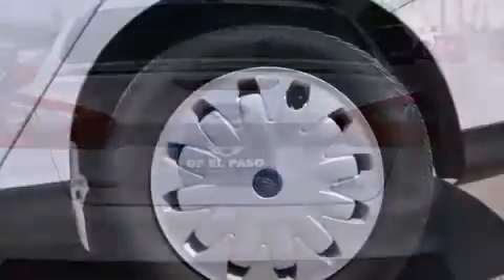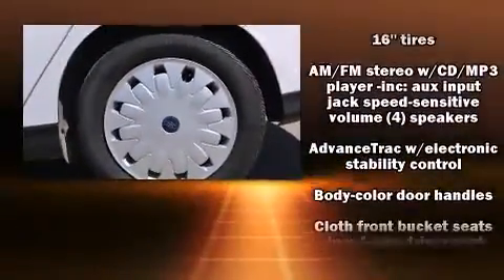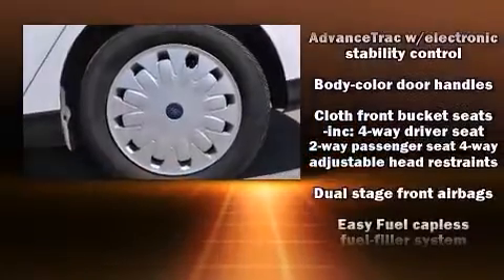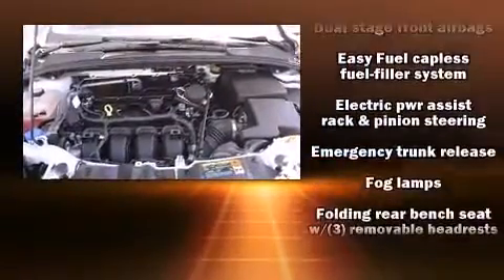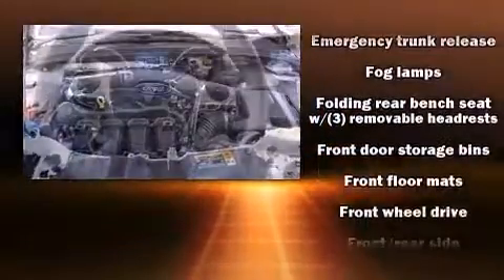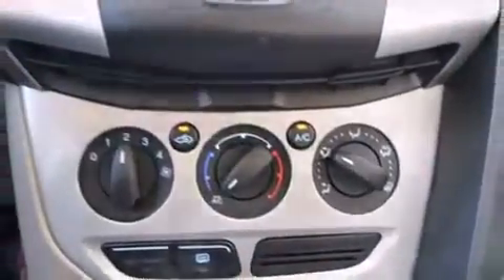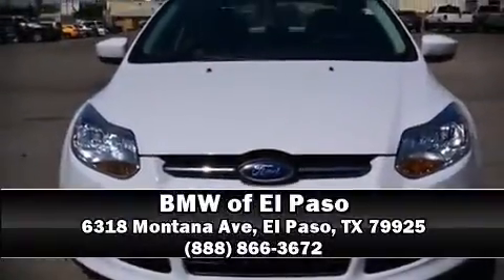2012 Ford Focus SE in El Paso, TX 79925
Here's a great deal on a 2012 Ford Focus. Smooth gearshifts are achieved thanks to the 2 liter 4 cylinder engine, providing a spirited, yet composed ride and drive. Ford paid particular attention to efficiency and practicality with the following features: 1-touch window functionality, variably intermittent wipers, adjustable headrests in all seating positions, front bucket seats, power door mirrors, power windows, and air conditioning. Safety equipment has been integrated throughout, including: dual front impact airbags, head curtain airbags, traction control, brake assist, ignition disabling, and ABS brakes. Electronic stability control ensures solid grip atop the road surface, no matter how challenging the driving conditions. It also arrives with a Carfax history report, indicating just one previous owner. Our sales staff will help you find the vehicle that you've been searching for. We'd be happy to answer any questions that you may have. Come on in and take a test drive!